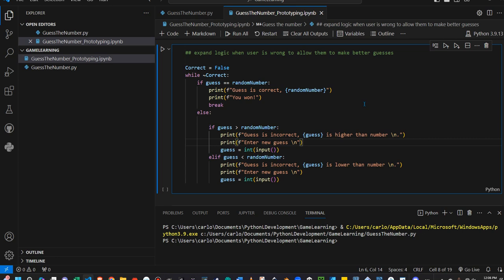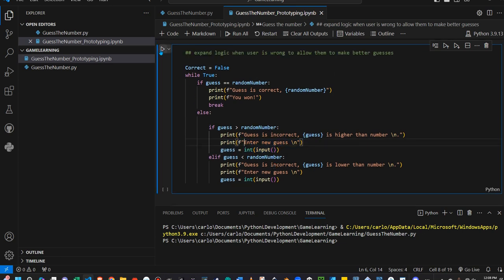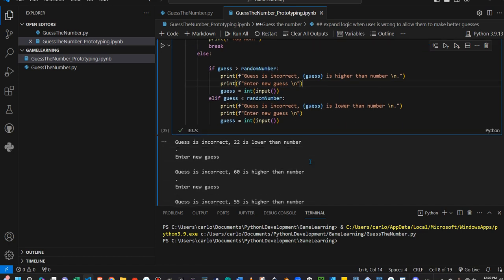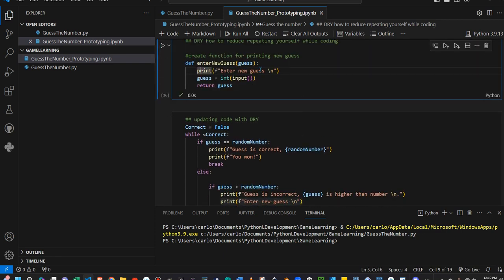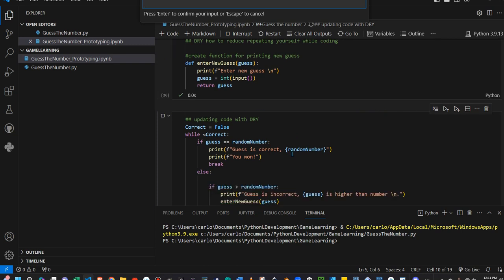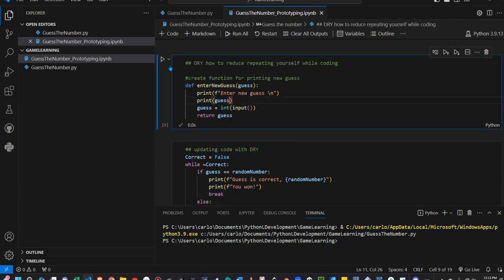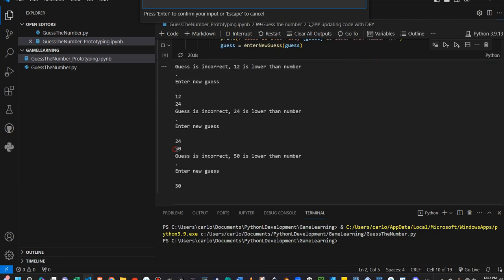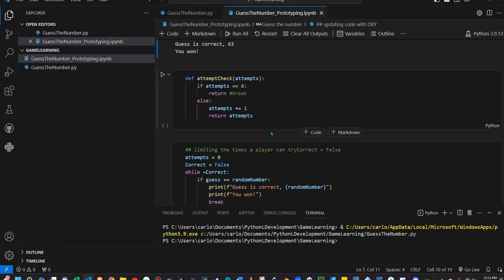Python Guess the Number Game 2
Coding with python and jupyter notebook to create a game called, "Guess the Number"?

Using DRY method to make code more manageable and fixing errors.

DRY("Don't Repeat Yourself")
Basic of Python:
User input
Print statements
Functions
Prototyping
Conditional Statements
While Loops
Booleans